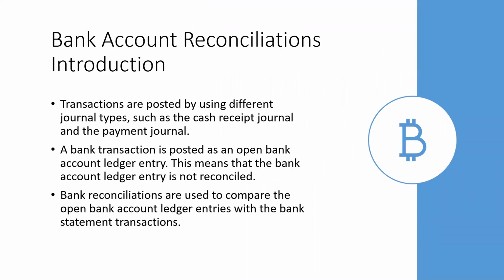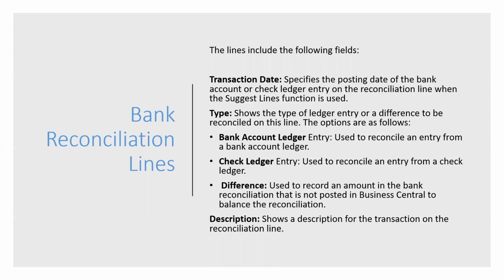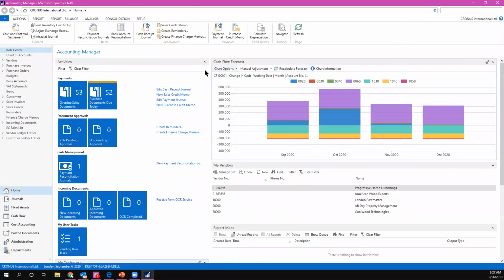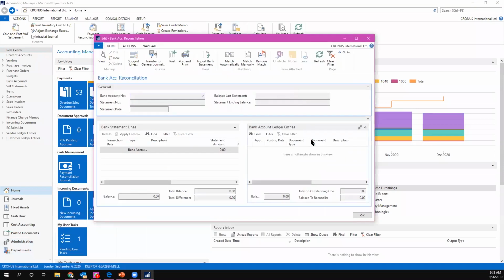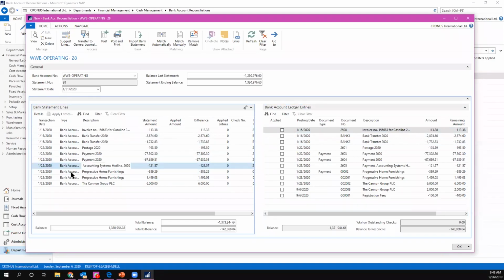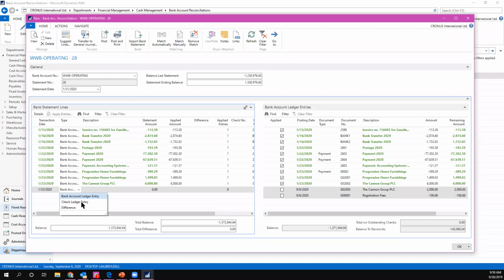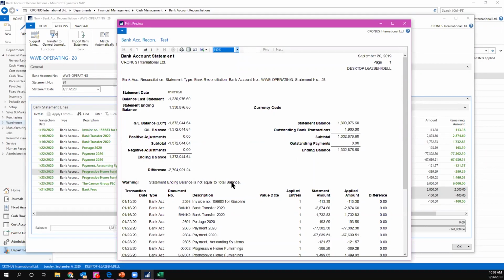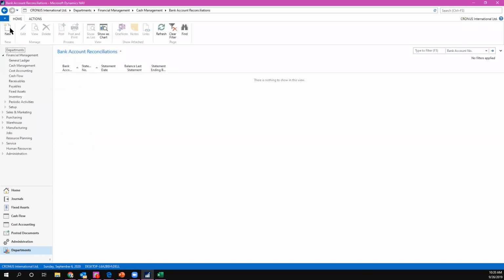VIDEO 8 listo